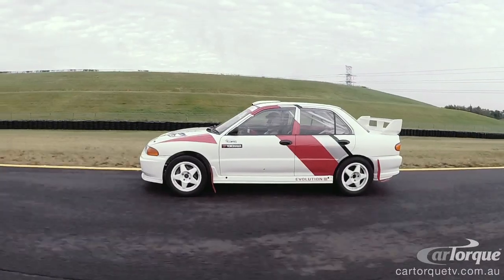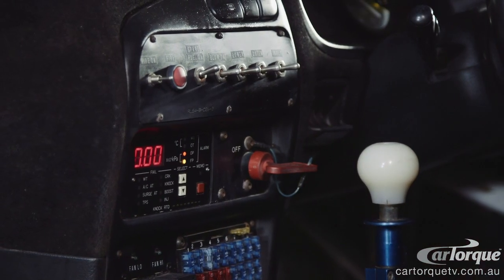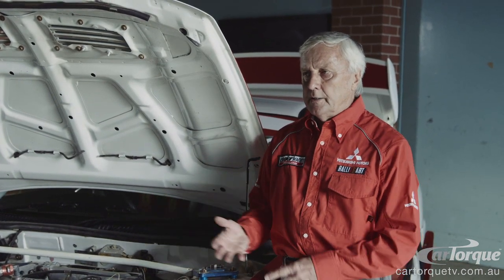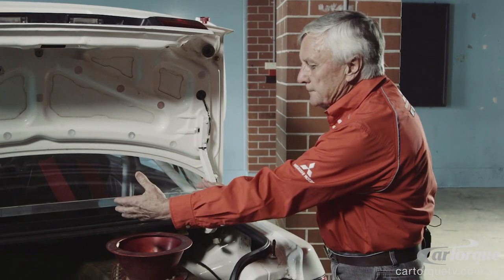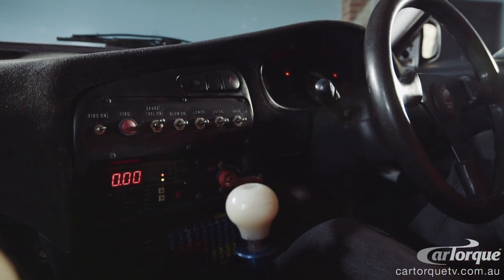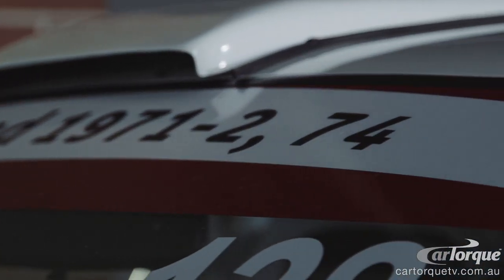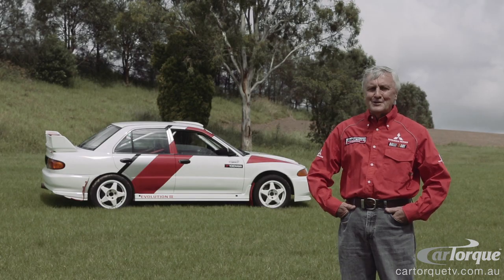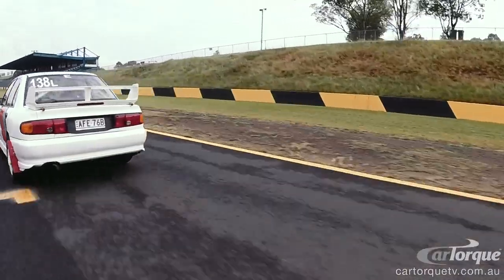CarTorque Series 2 - Mitsubishi EVO III Group A WRC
This was the original Group A EVO III Ralliart developed and raced in the WRC. It was developed under the management of Bob Riley. Bob has a long history with Ralliart Australia and was personally responsible for the development of all the rally and safari cars from 1998 to 2003. This film is a fabulous insight into the advanced technology and engineering in the top class of rally in the day.